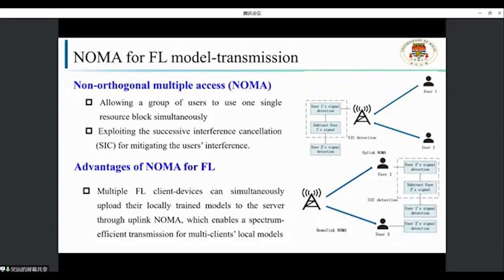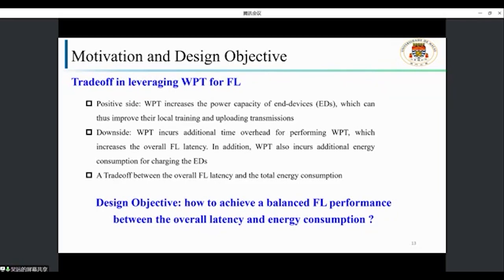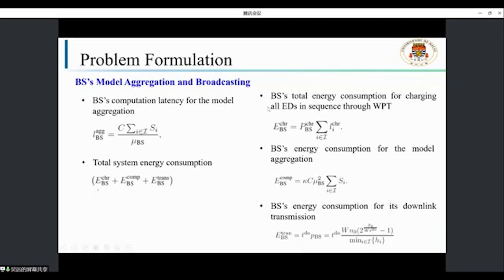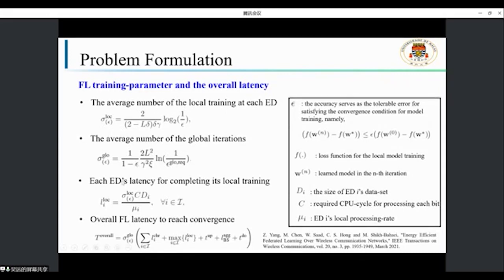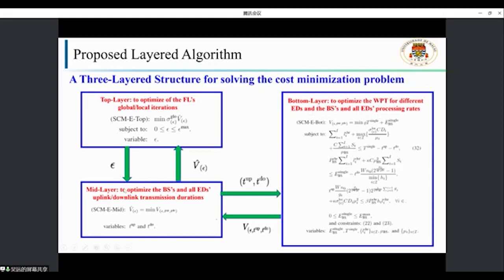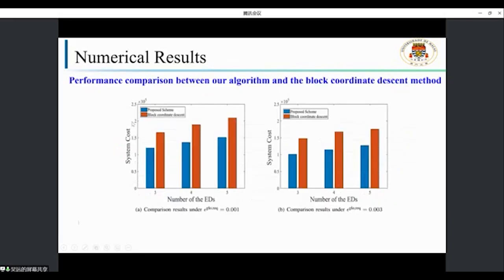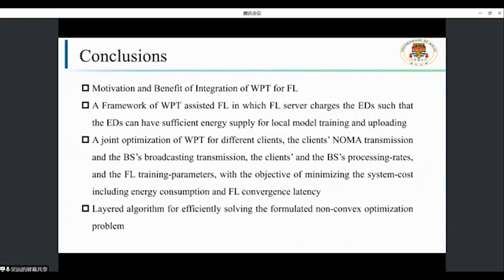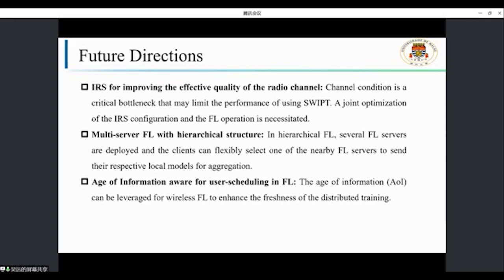Keynote Speech by Professor Yuan Wu from University of Macau, China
Title: Green Federated Learning: A Wireless Power Transfer Approach
EAI GameNets 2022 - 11th EAI International Conference on Game Theory for Networks